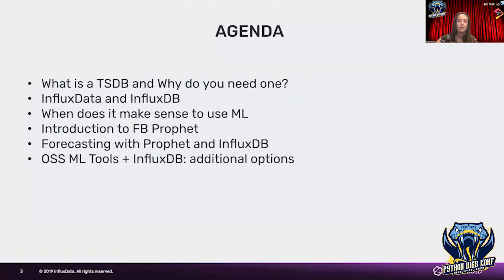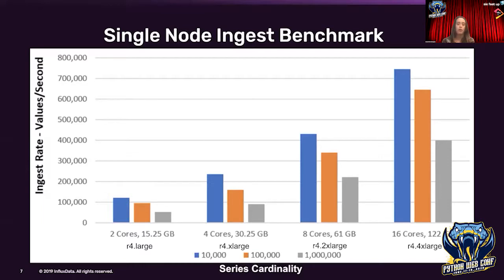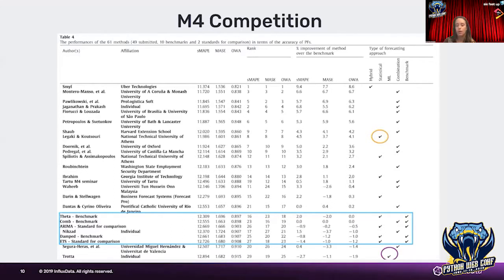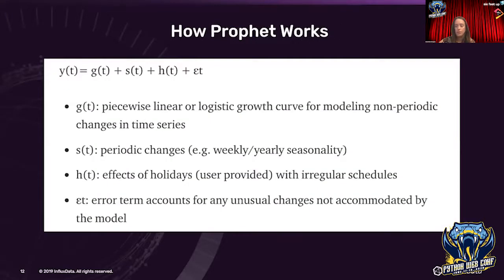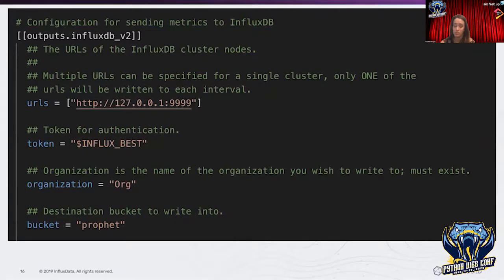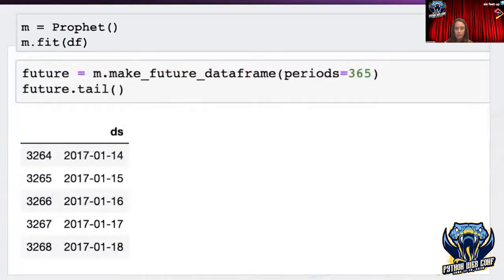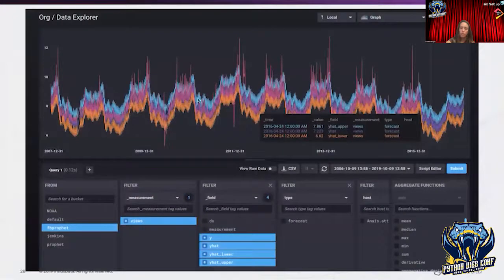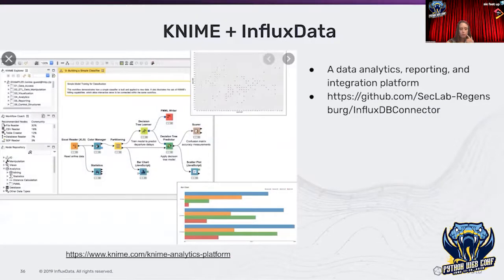"Time Series Databases and Forecasting with FB Prophet" by: Anais Dotis-Georgiou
Data collection is only part of the battle. The other half is being able to easily perform data analysis. FB Prophet aims to make time-series forecasting simple and fast. In this latest talk, we’ll learn about time-series databases and how to make a time-series prediction with Prophet and InfluxDB.